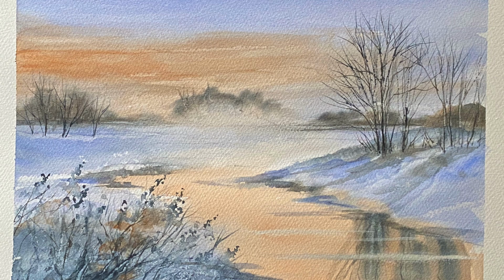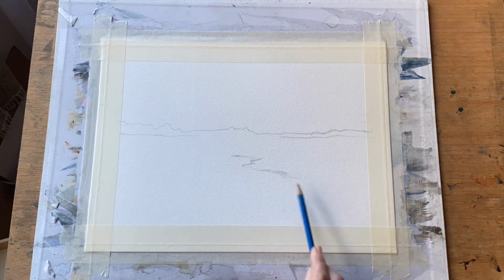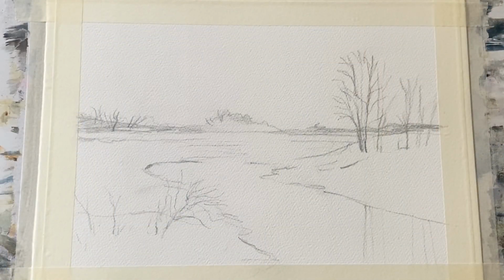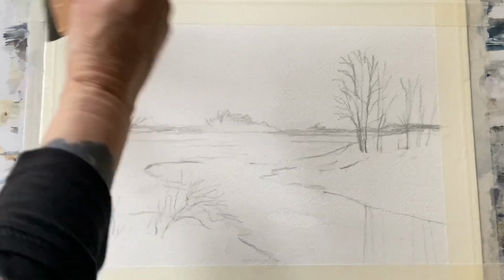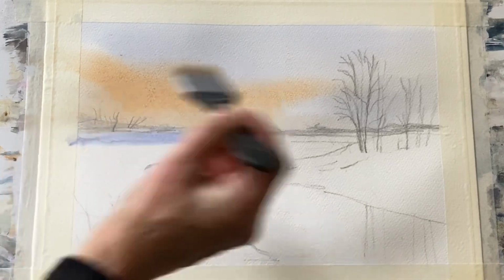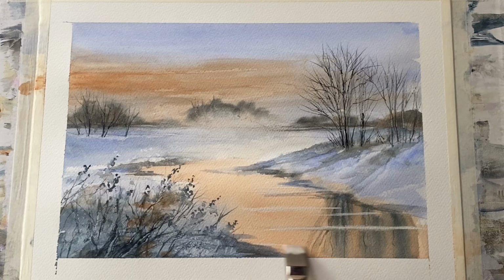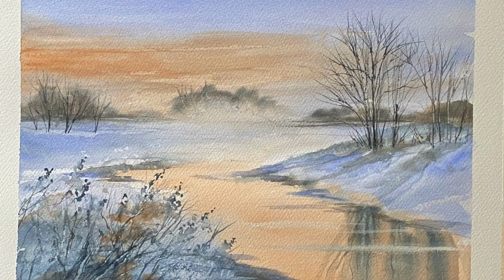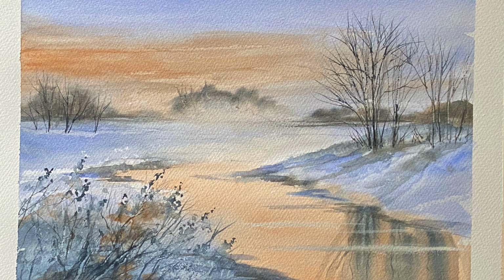Experiment Time, PAINT MIST! WATERCOLOR River & Sunset, WINTER Watercolour Landscape PAINTING DEMO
Join me in my studio as I share an EXPERIMENTAL WATERCOLOUR PRACTICE SESSION where I explore ways of painting a misty middle-ground in a winter snow scene with trees and a river. As you watch the time-lapsed footage, you will see where I try different things, some will work, others are corrected or improved, while some aspects don't work at all. This is all part of the process every artist goes through when they try to work out how to paint something new!